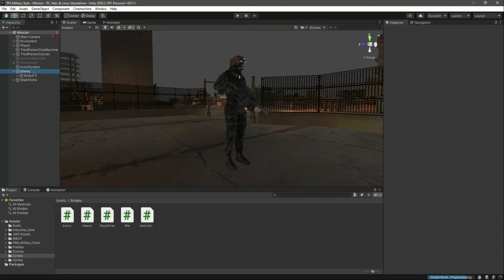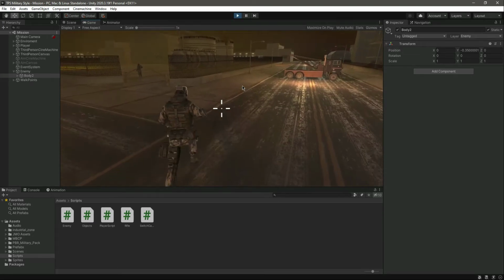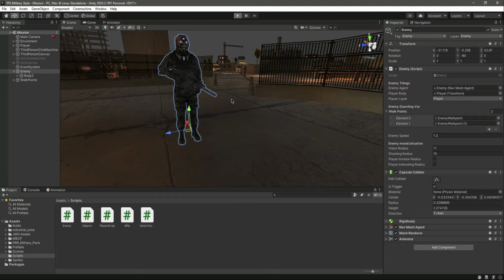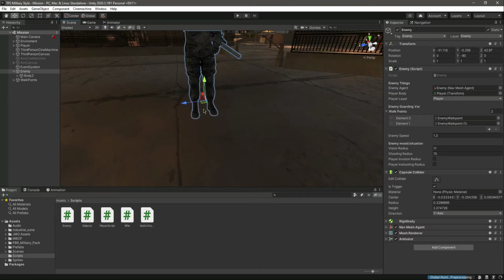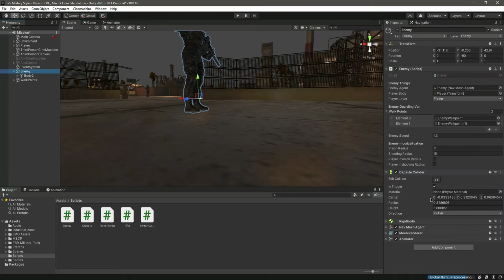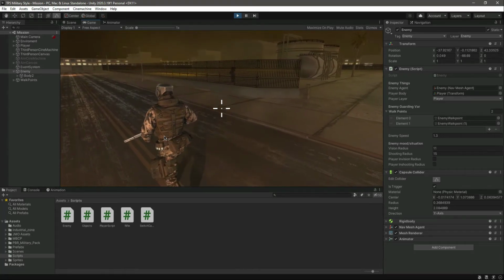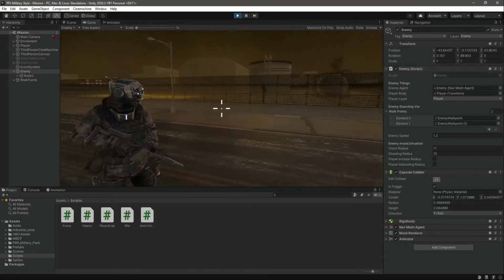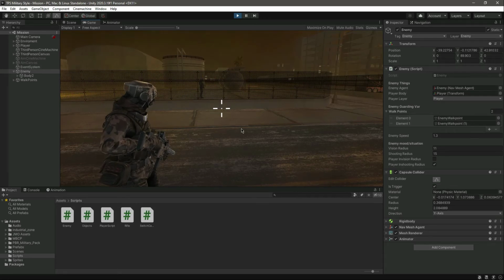Unity3d Enemies Ai Movement | Enemy Follow Player Tutorial - Become Game Developer & Build IGI Clone